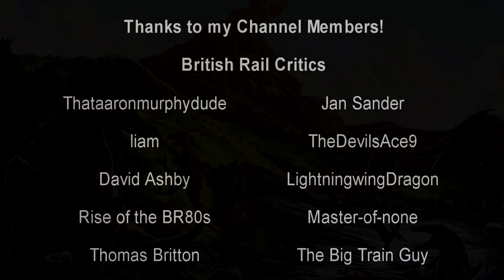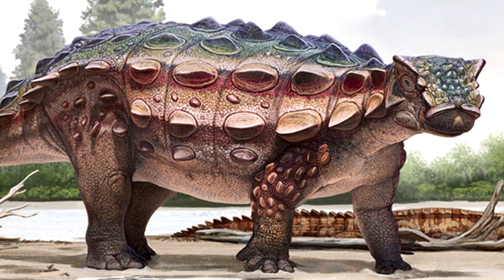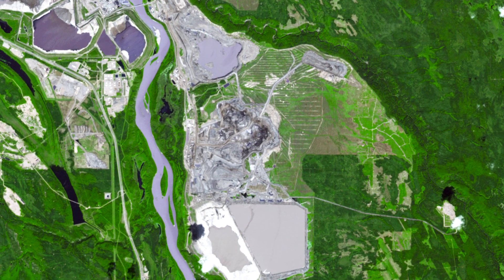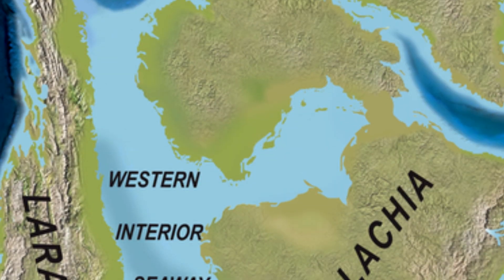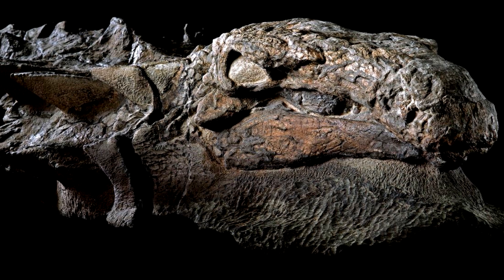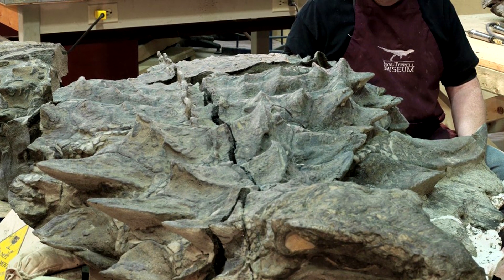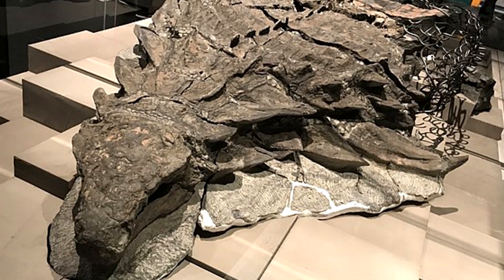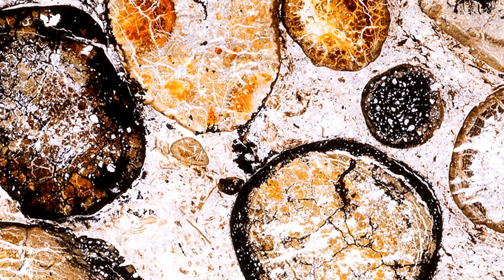The Dinosaur Frozen in Time | The Suncor Nodosaur | Prehistory in the Dark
A nodosaur is a family of ankylosaurid dinosaurs that lived in the late Jurassic and early Cretaceous periods. There have been many fossilized remains of these animals found, but one in particular held far more information than anyone expected. The remains are known as the Suncor Nodosaur and represent the holotype of a species known as Borealopelta markmitchelli.

"Borealopelta (meaning "Northern shield") is a genus of nodosaurid ankylosaur from the Lower Cretaceous of Alberta, Canada. It contains a single species, B. markmitchelli, named in 2017 by Caleb Brown and colleagues from a well-preserved specimen known as the Suncor nodosaur. Discovered at an oil sands mine north of Fort McMurray, Alberta, the specimen is remarkable for being among the best-preserved dinosaur fossils of its size ever found. It preserved not only the armor (osteoderms) in their life positions, but also remains of their keratin sheaths, overlying skin, and stomach contents from the animal's last meal. Melanosomes were also found that indicate the animal had a reddish skin tone."